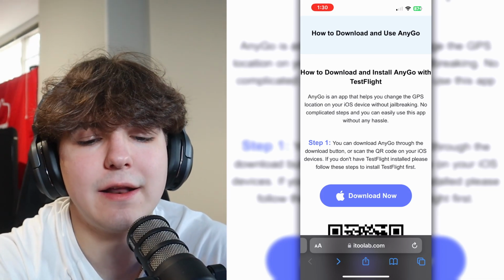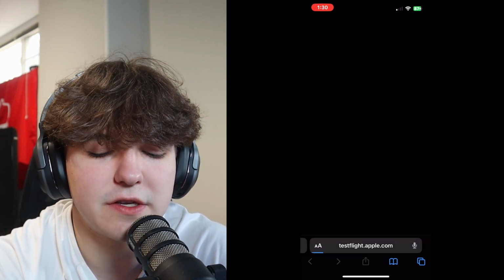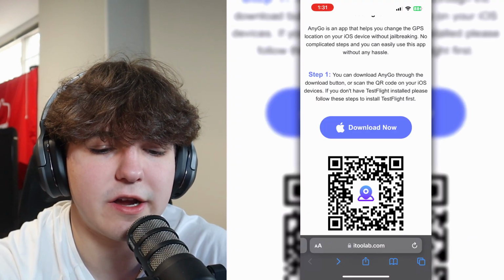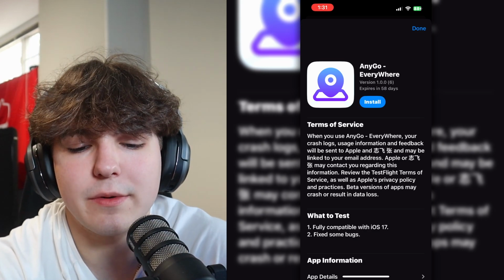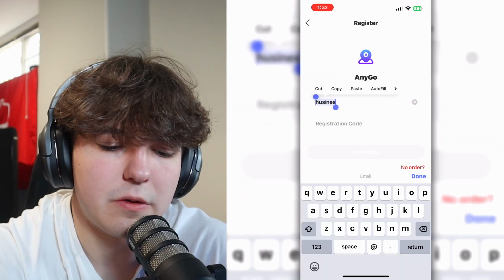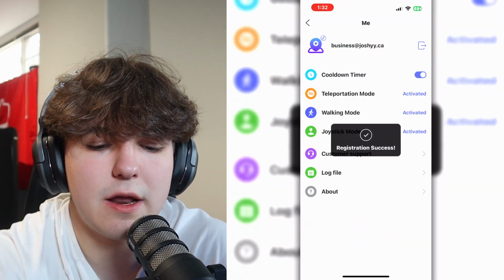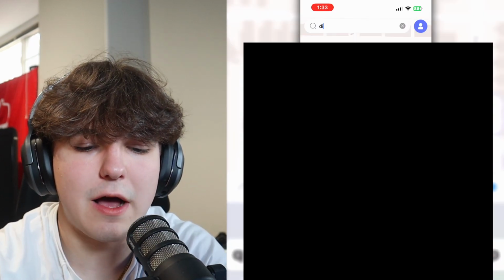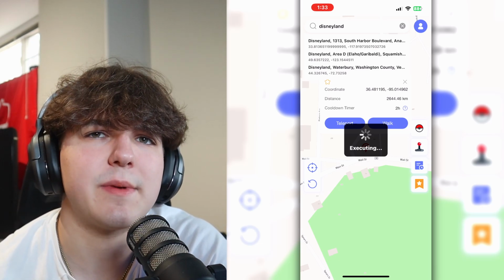How to Fake Location on iPhone without Computer (iOS 17)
More AnyGo Features You Might Find Useful:

1. AnyGo lets you manage several iOS or Android devices at once and alter each device's location with a single click.

2. The Resource Search feature allows you to search for specific Pokemon locations and find out more details about Pokemon such as Coordinates, Despawn, Move, CP, and Lvl.

3. Collect and import popular GPX route files for later use.

4. Use the joystick to simulate GPS movement along any desired path.

In this video I show off an insane location changer, where you don't need a pc to change your active location!